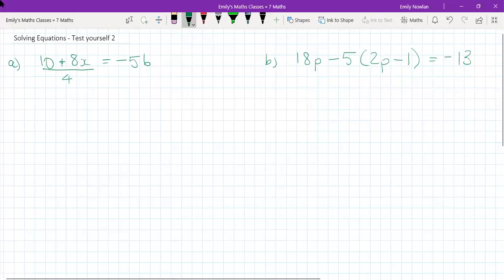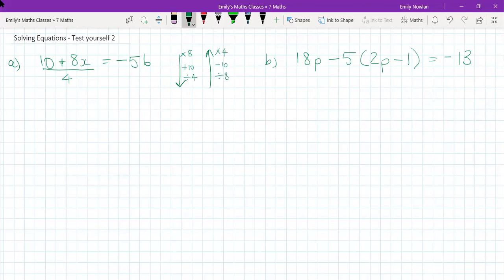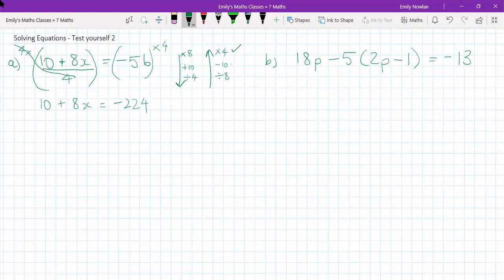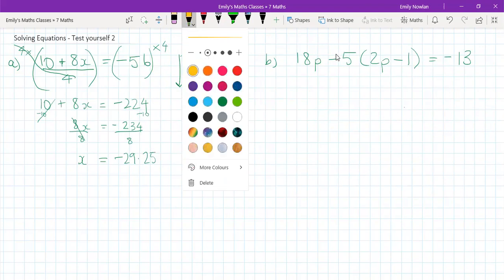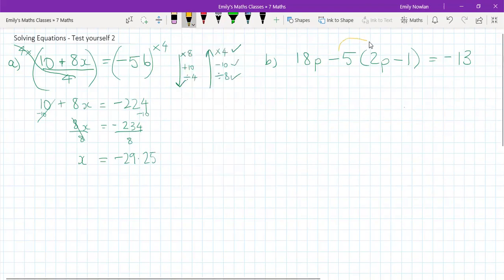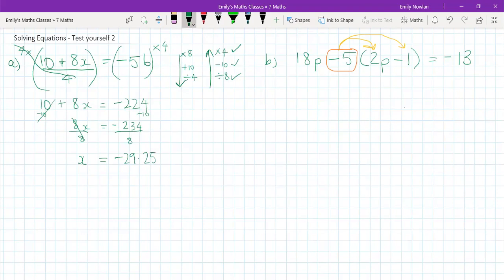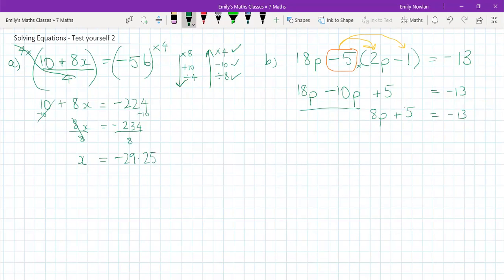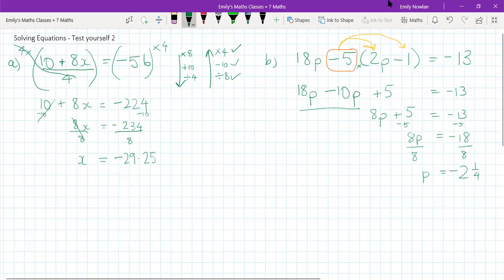Solving Equations Test yourself 2